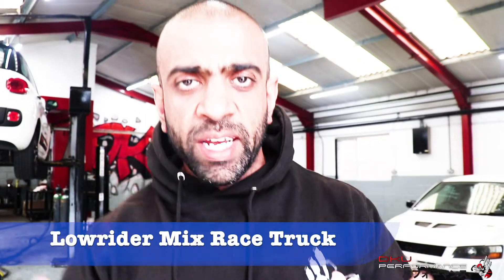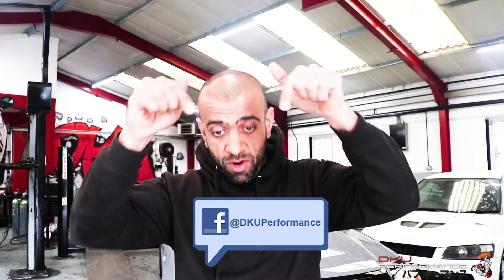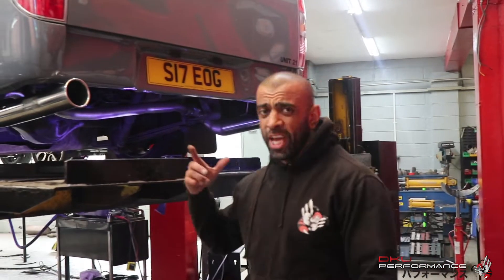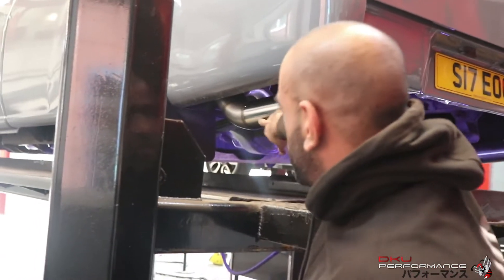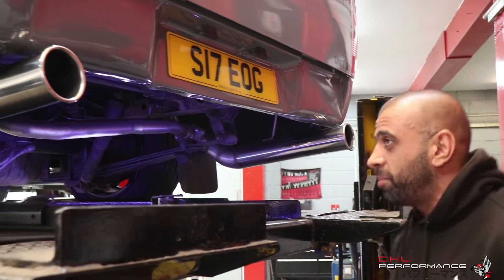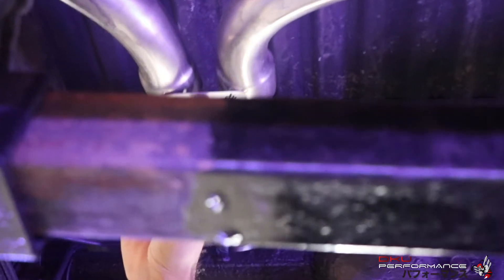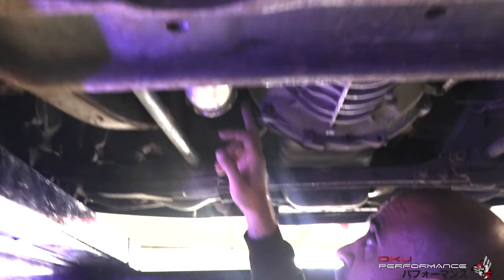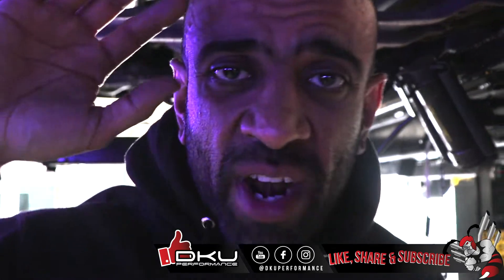Mixed Race Lowrider Mini Truck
We got a returning star in the DKU garage today! This low-rider Mazda racing truck is tweaked up and ready for anything with a custom, hand-made DKU exhaust system. Watch the vid to see what the DKU treatment can do!